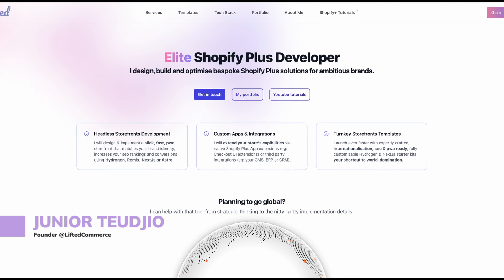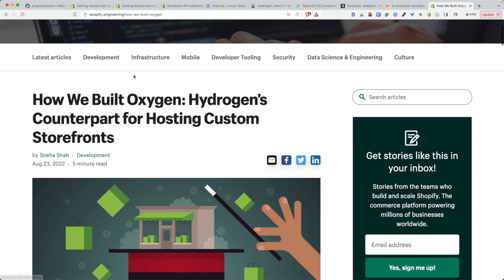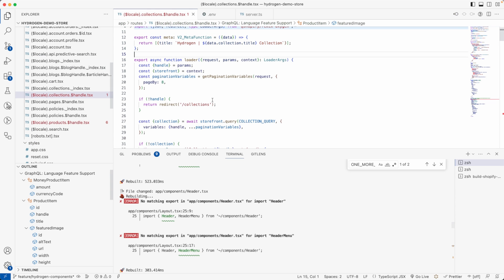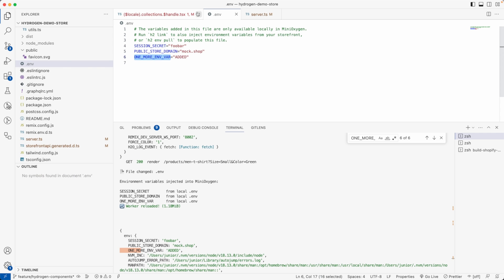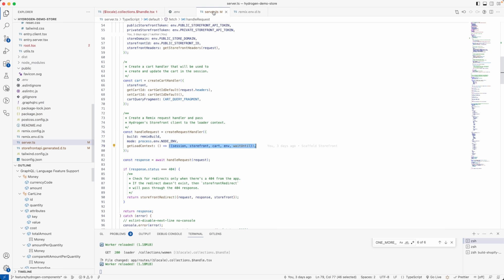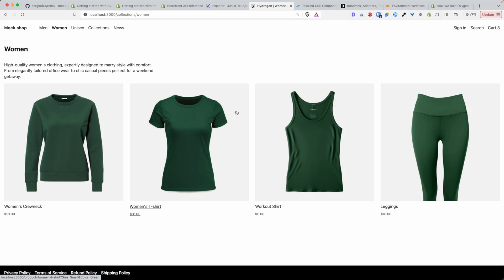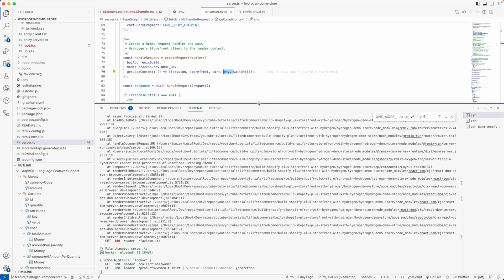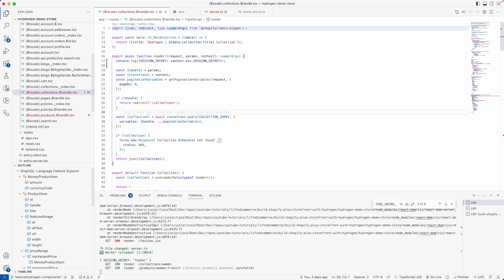shopify hydrogen environment variables (MUST WATCH)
In this tutorial we'll learn the proper way add environment variables to your Shopify Hydrogen storefront codebase.

► ABOUT  LIFTEDCOMMERCE ◄

👋 Hey there, is a UK-based team of Elite Shopify Plus & Hydrogen Experts and we hope you find this tutorial helpful.

► OUR SHOPIFY PLUS EXPERTISE  ◄

🟡 Headless Storefronts Builds (with Hydrogen, Remix, NextJs or AstroJs)
🟡 Feature-packed Turnkey Headless Storefronts (launch in weeks not months)
🟡 Shopify Plus Custom Apps
🟡 Shopify Plus Custom Integrations
🟡 Shopify Plus Migration
🟡 Shopify Plus Internationalization & Localization
🟡 Shopify Plus Technical SEO
🟡 Shopify Plus Tech Stack Consultancy
🟡 Shopify Plus Ongoing Teach Maintenance

Our goal is to help Shopify brands seamlessly transition to the headless & composable commerce era and we’d love to help.

► THIS IS FOR SEARCH ENGINES  ◄

🟡 Shopify Plus Experts
🟡 Shopify Plus Agencies
🟡 Shopify Plus Agency UK
🟡 Shopify Plus Developers
🟡 Shopify Plus Partners
🟡 Shopify Hydrogen Developers